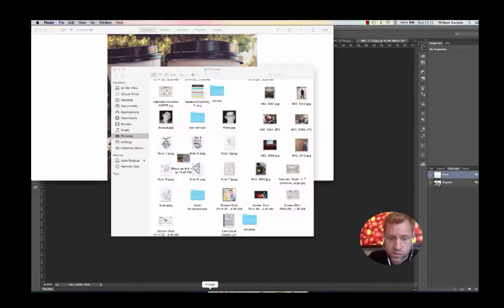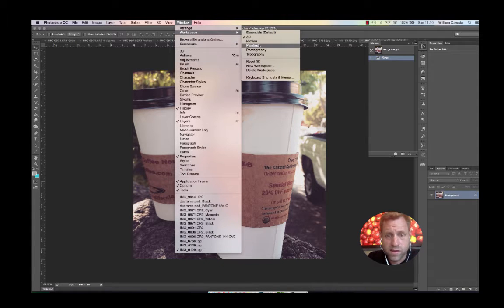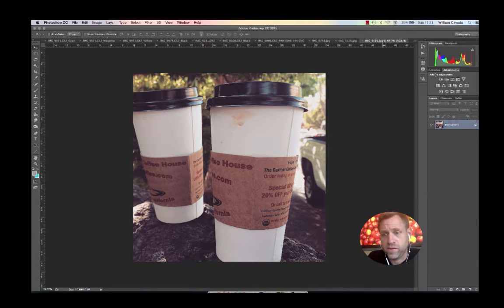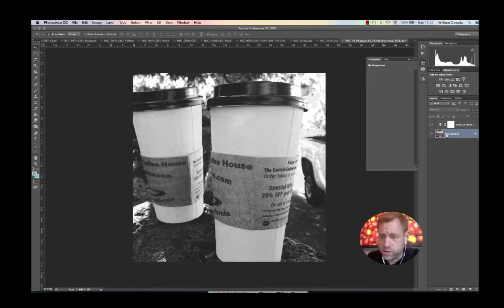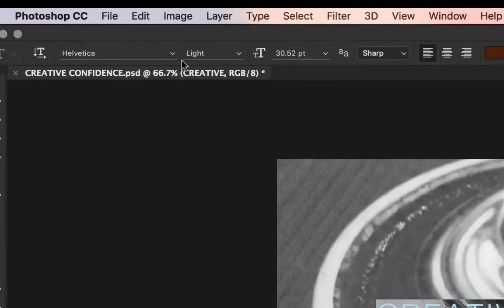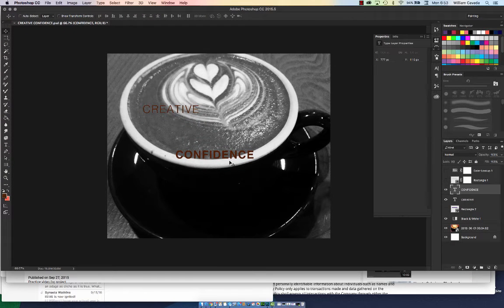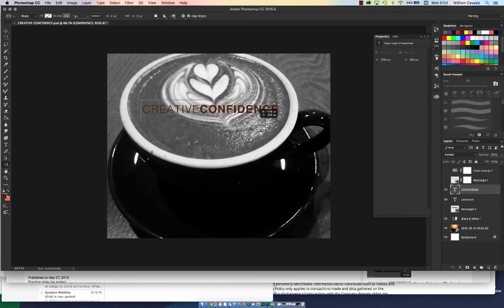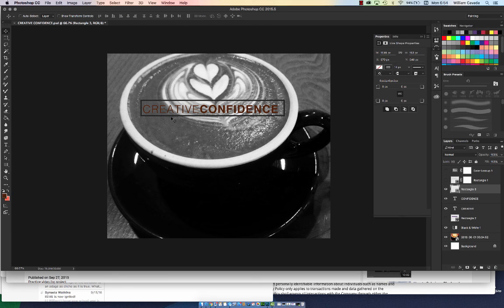black and white